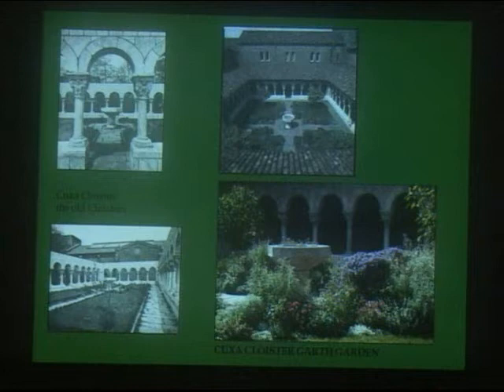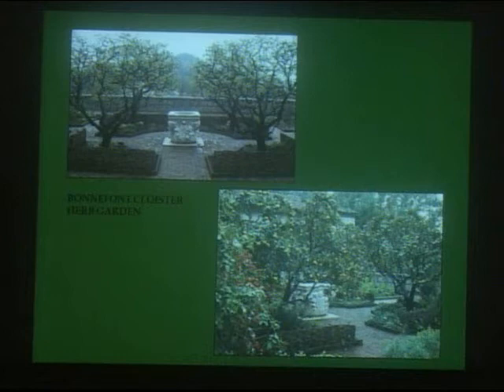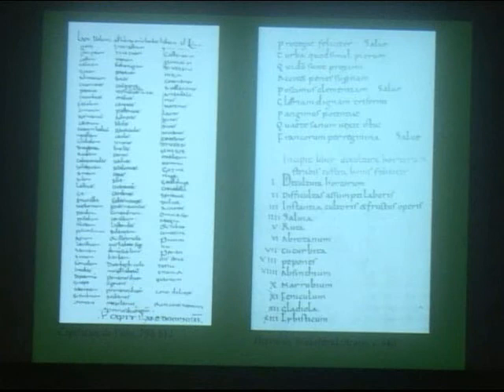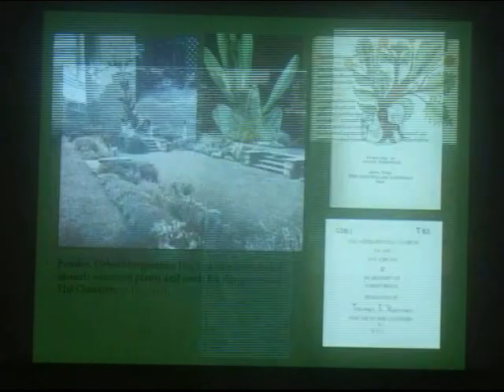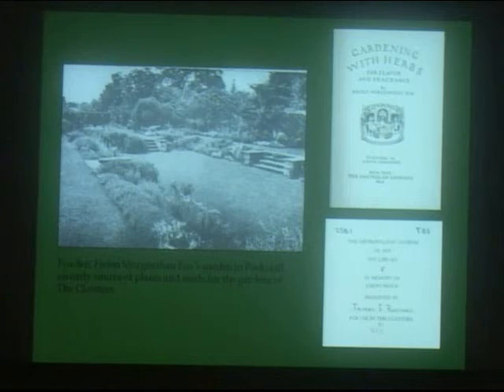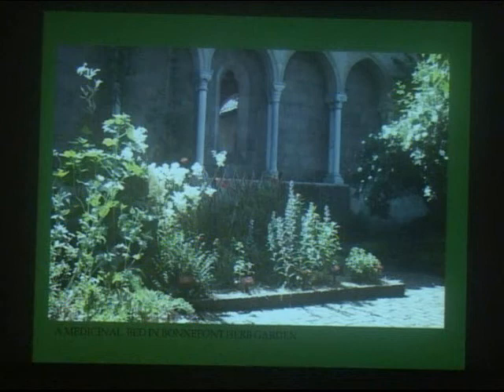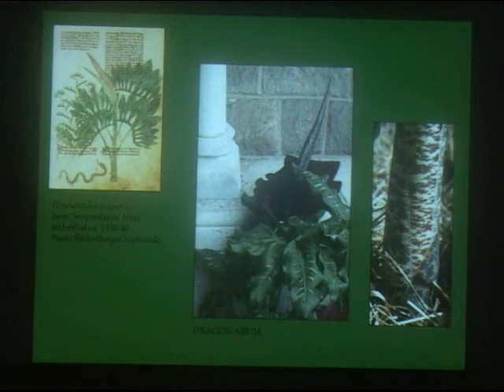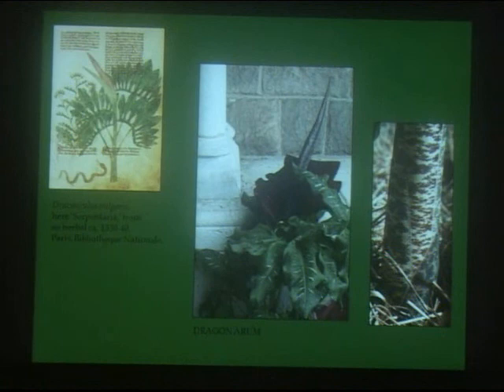The Cloisters Museum and Gardens: The Gardens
Dierdre Larkin, associate managing horticulturalist, speaks about the gardens at The Cloisters, which were an integral part of the original design and concept of the Museum and are the product of a creative collaboration between scholars, curators, educators, and practicing horticulturalists. The Cloisters' gardens constitute a living collection that is as important and significant as the Museum's renowned collection of medieval art.